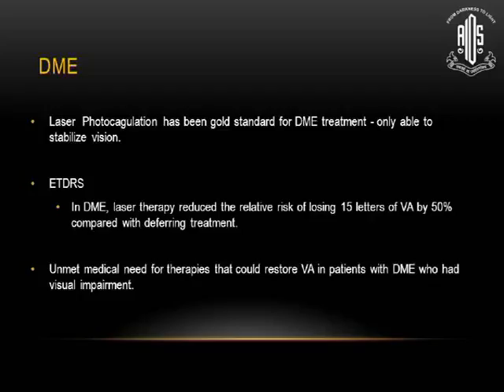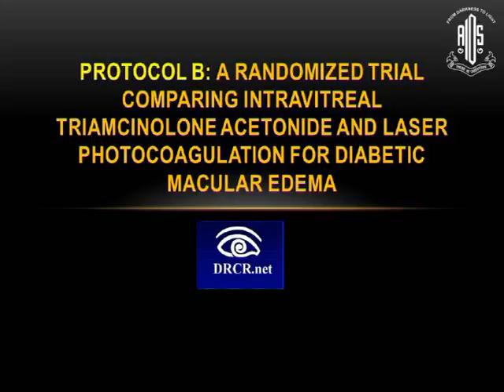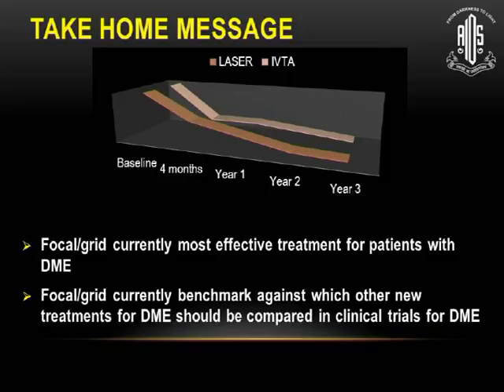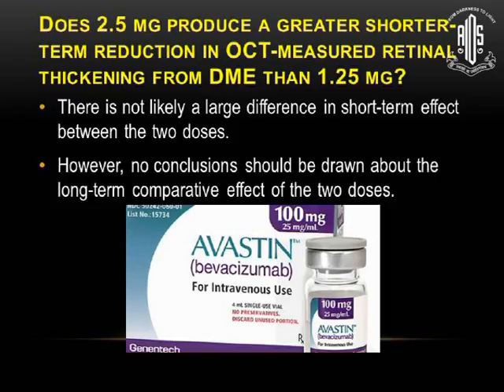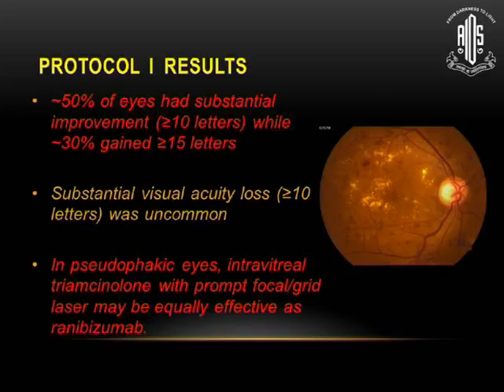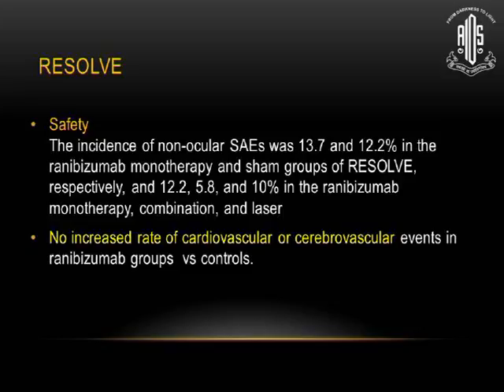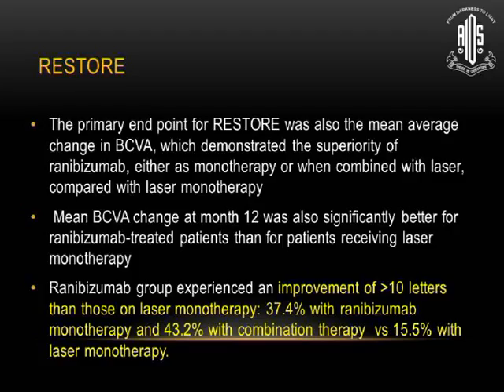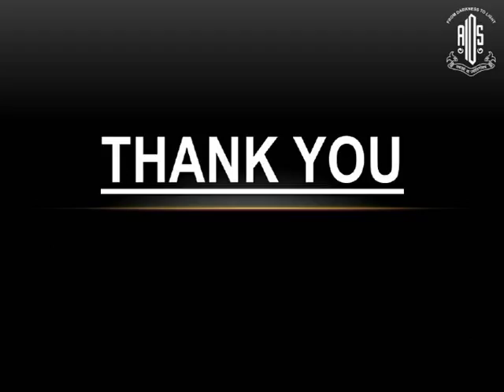Dr Neeraj Sanduja